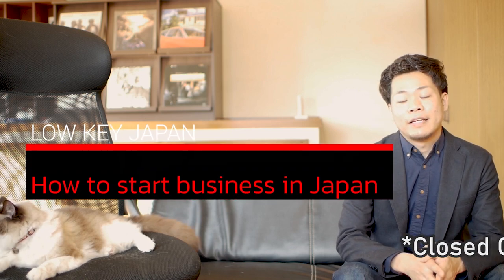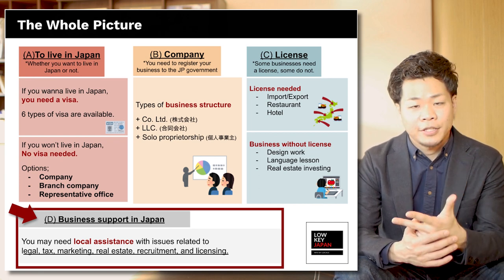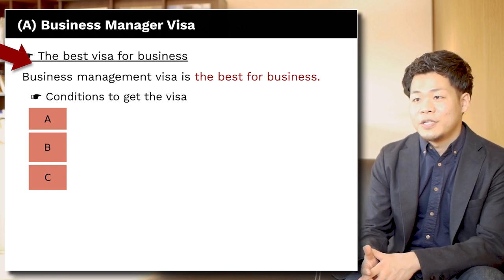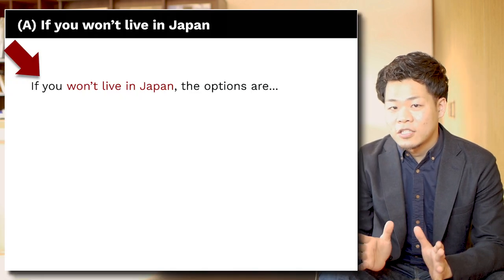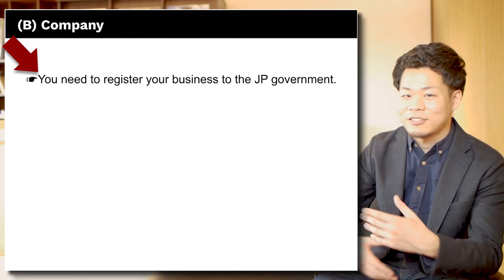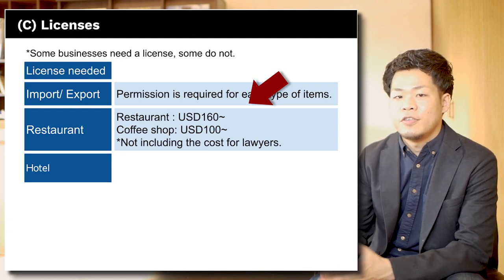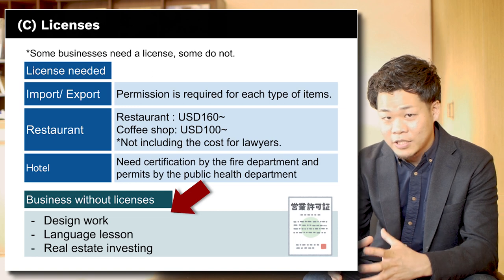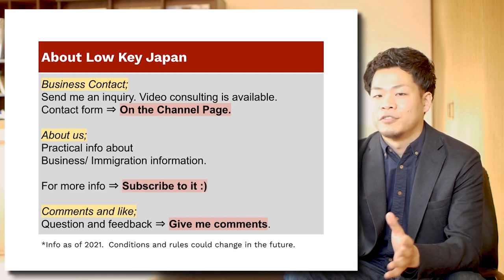Guide to start a Business in Japan. Perfect Guide for business in Japan.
Guide to start a Business in Japan.
I've prepared a perfect guide to start a business in Japan as a foreigner.

It's hard to start a business in Japan for foreigners if you don't speak Japanese.

So I made this video.

This video has 4 sections,
- Set-up Company
- Licenses
- Business support

If you watch this video, you'll understand what you need, and how to start a business in Japan.
I'll guide you so just check it!

0:00 Intro
0:12 Whole picture of video
1:49 About Low Key Japan
2:18 6 types of visa
3:00 Business manager visa
5:32 If you won't live in Japan
6:01 Set up company
6:46 Business licenses
8:45 Business support
10:15 At the end
10:55 Tax explanation